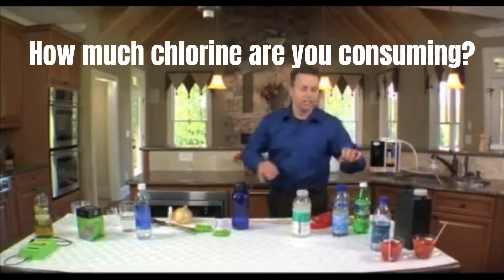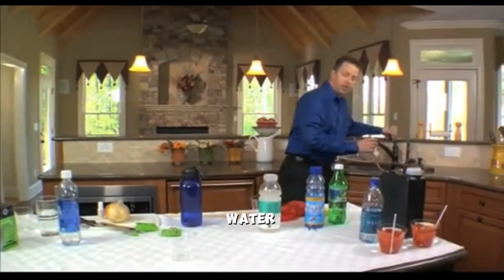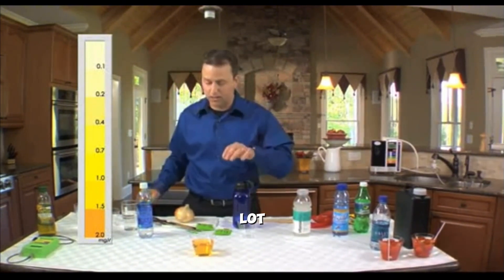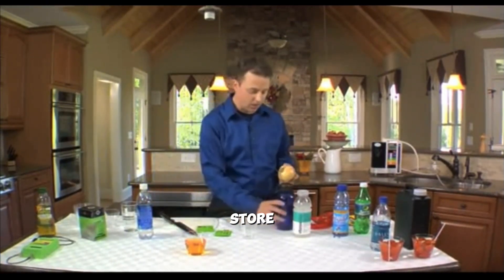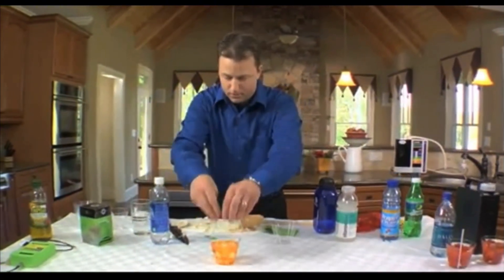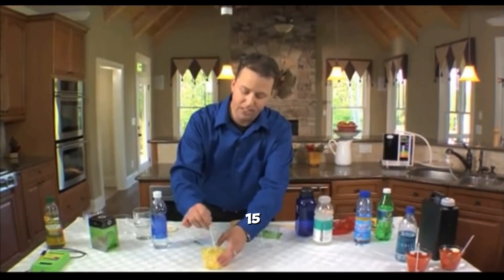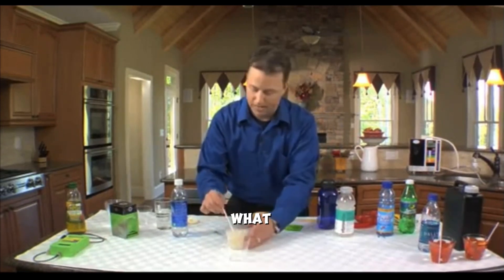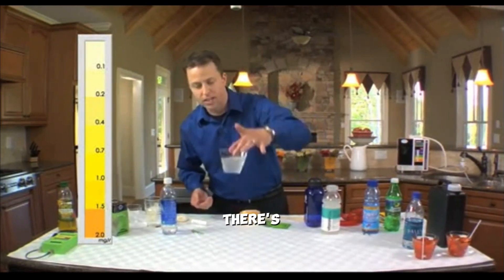Find out what’s actually in our tap water😲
I never realized how much chlorine we’re indirectly consuming into our largest organ(our skin) until I witnessed this eye-opening demonstration😲
Not to much when we wash our produce from the grocery store🤮